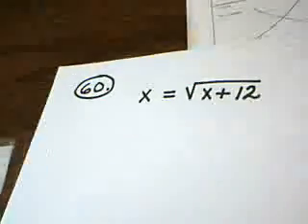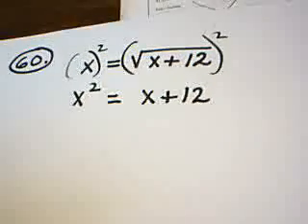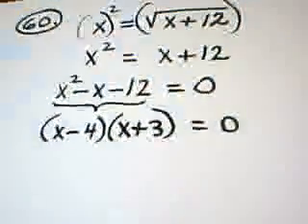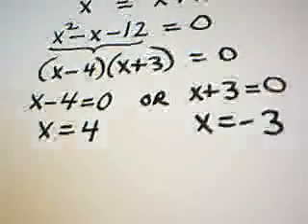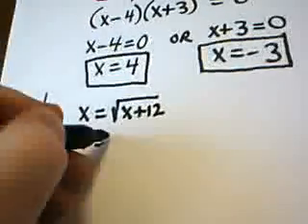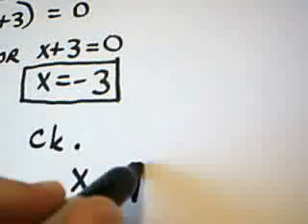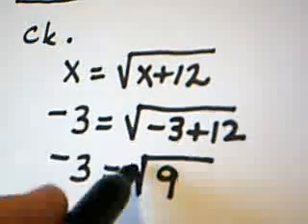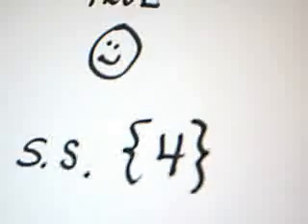Final Exam Review - Question 60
Solving a radical equation